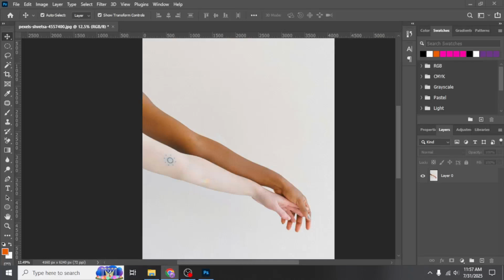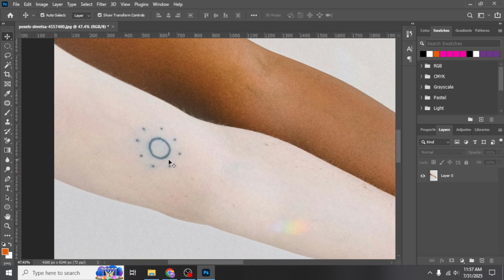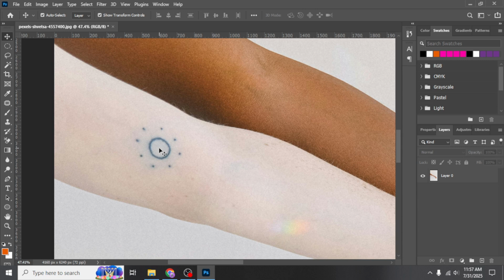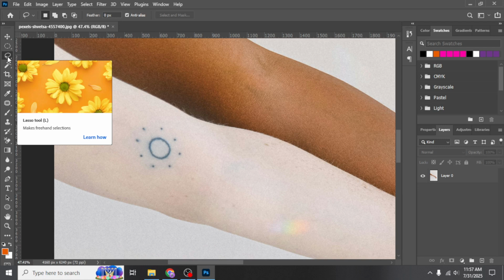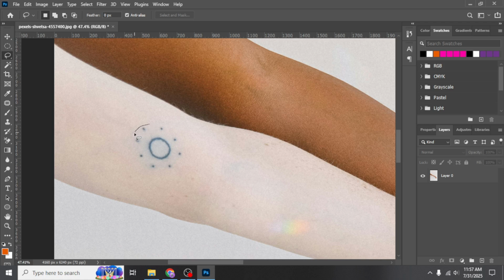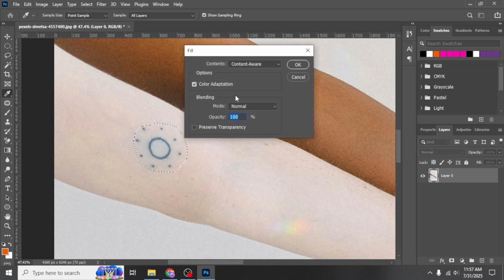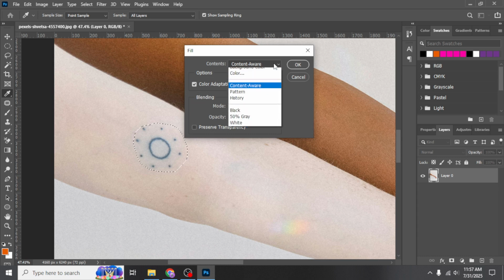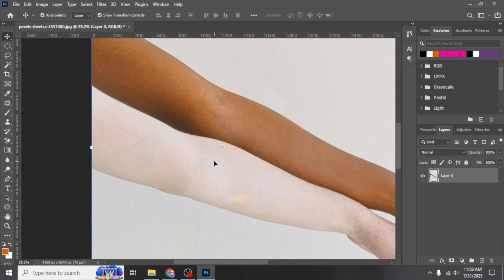How To Remove Tattoos Using AI In Photoshop - 2025 (Tutorial)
How To Remove Tattoos Using AI In Photoshop.

In this video, I'm going to show you How To Remove Tattoos Using AI In Photoshop.